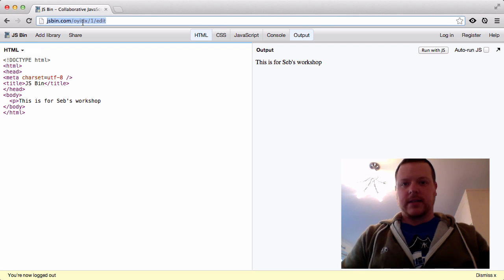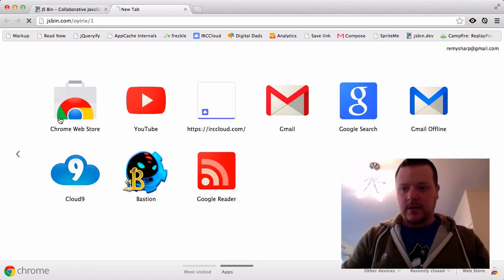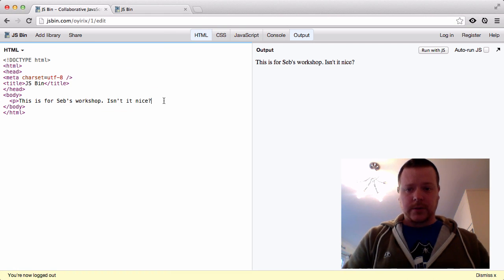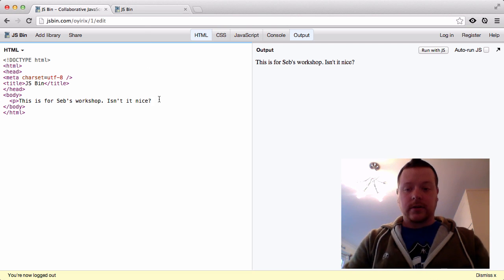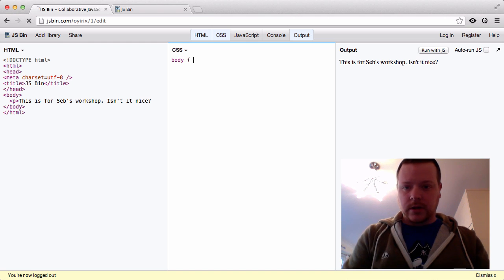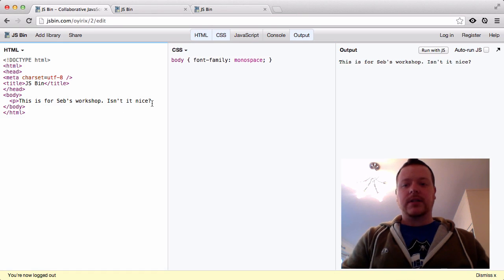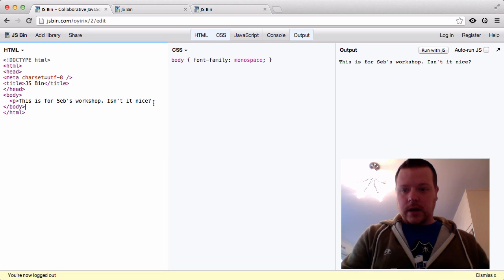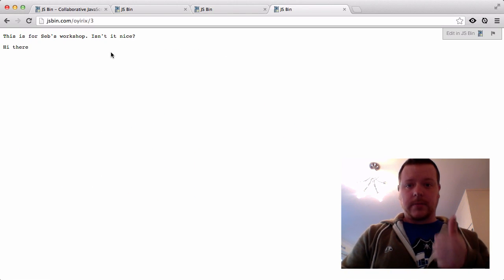JS Bin saving - a quick explanation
...for Seb.